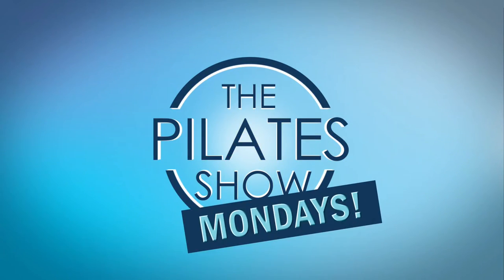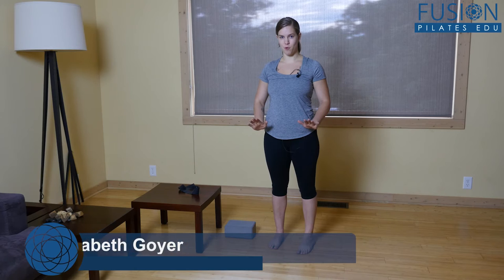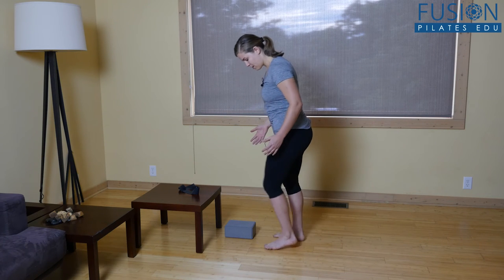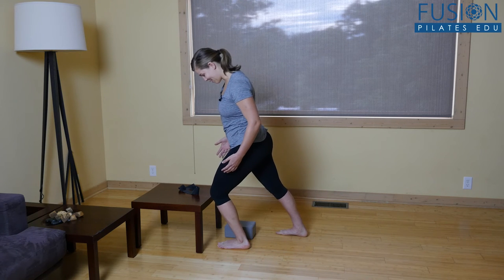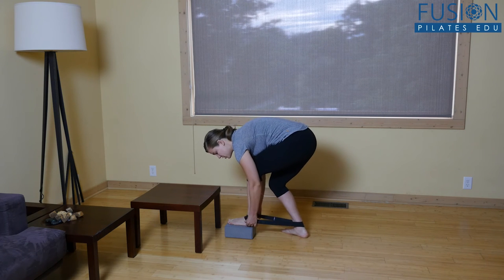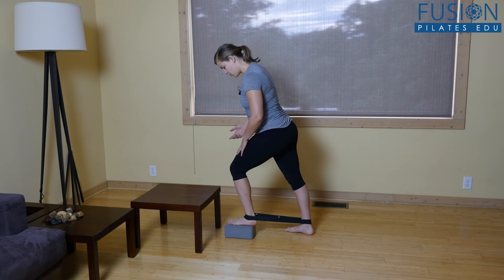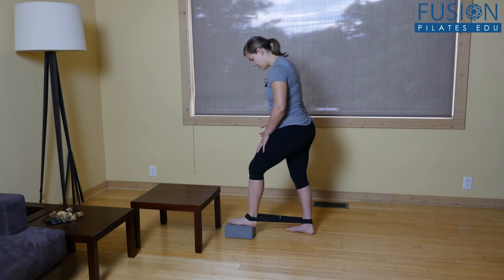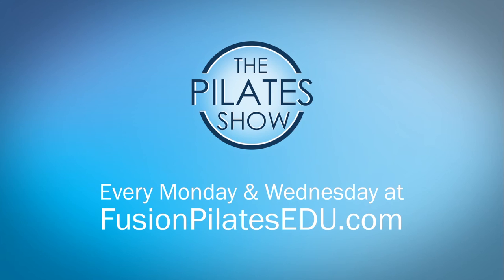The Pilates Show! A Talus Tale - Repositioning the Talus to Improve Dorsiflexion